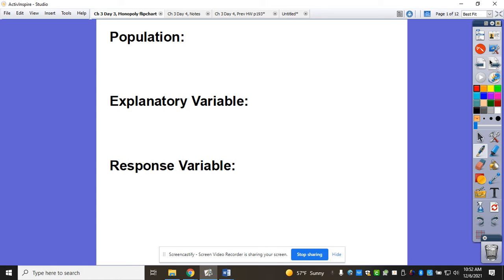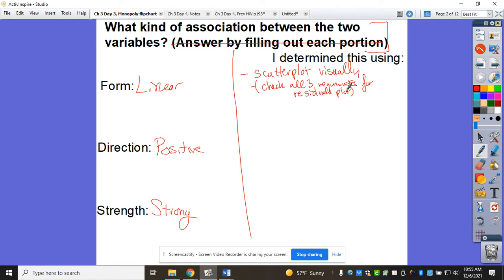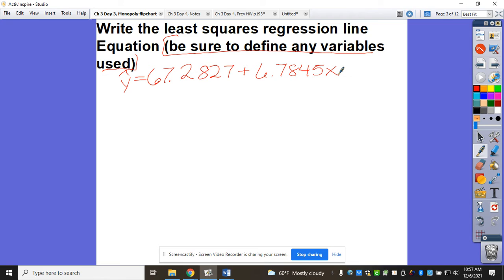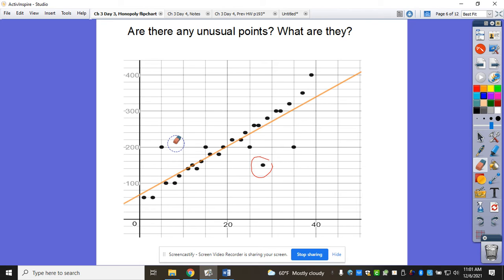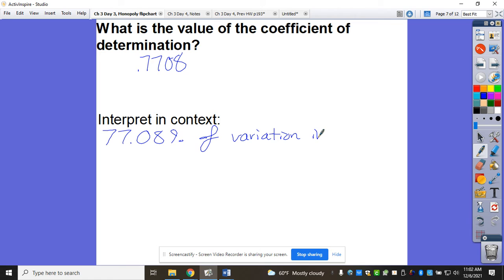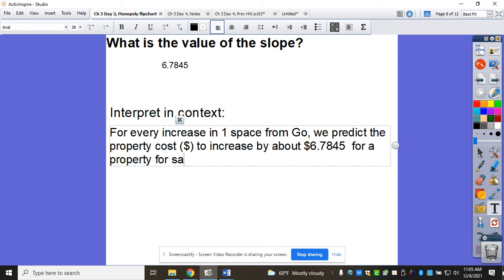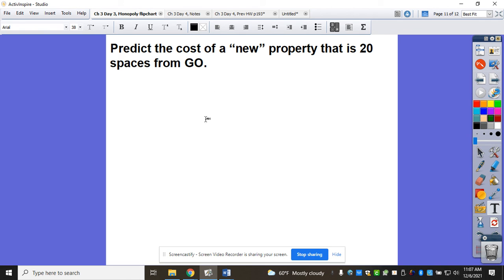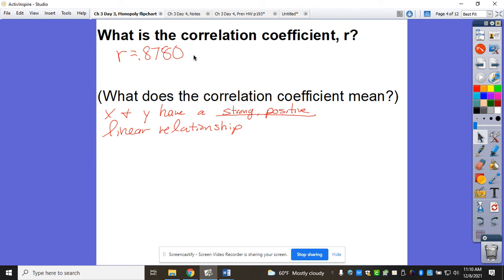Ch 3 Day 4 (#2), Going over Monopoly (Leonard AP Stat 12.6.21)